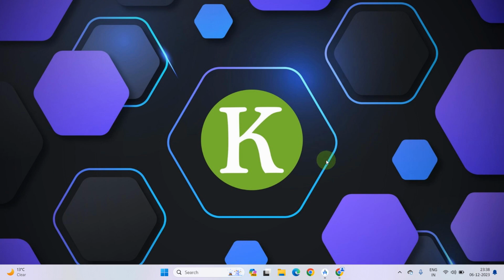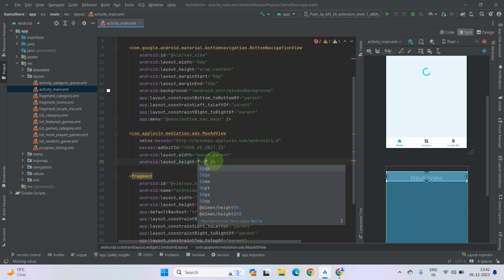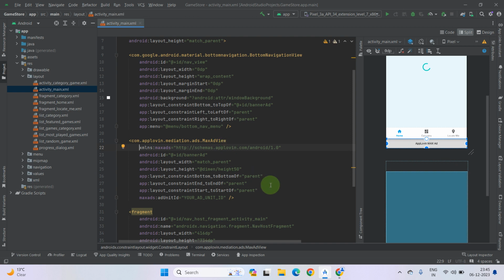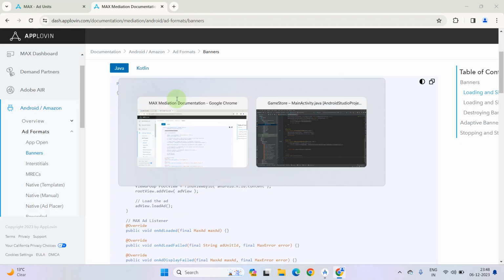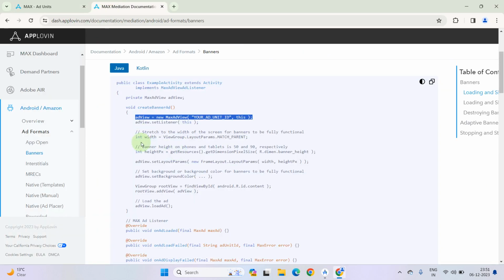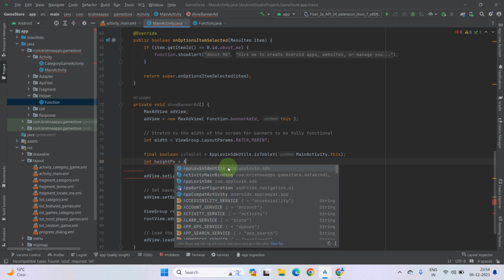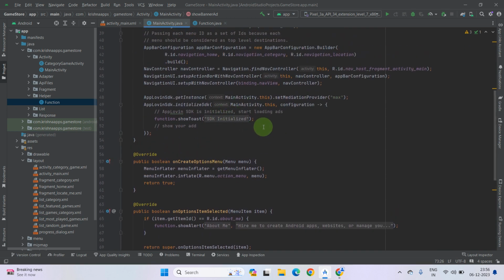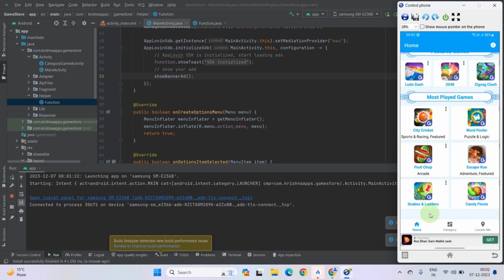Effortless Revenue with AppLovin Banner Ads! ( Quick & Easy Guide)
Ready to seamlessly add non-intrusive ads and boost your app's income? AppLovin's Banner Ads are the answer! Watch this video for a clear and concise guide on integrating them into your app – no coding experience needed!

Struggling to maximize your app's monetization potential? Look no further than the AppLovin SDK! This powerful tool simplifies ad mediation, letting you fill ad placements with high-paying offers from various networks.

In this beginner-friendly video, we'll walk you through the entire AppLovin SDK integration process, step-by-step.  Whether you're developing for Android, iOS, or Unity, we've got you covered!

✔️ What you'll learn:

1. The benefits of using AppLovin SDK for ad mediation
2. Downloading and configuring the SDK for your platform
3. Implementing ad placements in your app
4. Optimizing your ad settings for maximum revenue
5. Troubleshooting common integration issues

Don't wait to unlock your app's true earning potential!  Watch now and integrate AppLovin SDK today!

Here's what you'll learn:
✔️ Master JSON API Integration with Retrofit 2 in Android Studio:
1. Leverage the latest Android Studio and JAVA language for seamless API integration.
2. Understand SDK 34 and utilize the newest Gradle version for optimal performance.
✔️ Unleash the Potential of Gamehubs API:
1. Access a wealth of game data and functionality to create engaging and addictive games.
2. Discover how to generate significant revenue through gamehubs and in-app advertising with AppLovin.
✔️ Build Your Game App Step-by-Step:
1. Dive deep into lists, modals, adapters, layouts, strings, colors, dimens, fragments, and activities.
2. Learn best practices for user interface design and development.
✔️ Go From Beginner to Pro:
1. Gain the skills and confidence to develop your own Android apps using JSON APIs and Retrofit2.
2. Master the process of uploading and publishing your app to the Google Play Store for global reach.